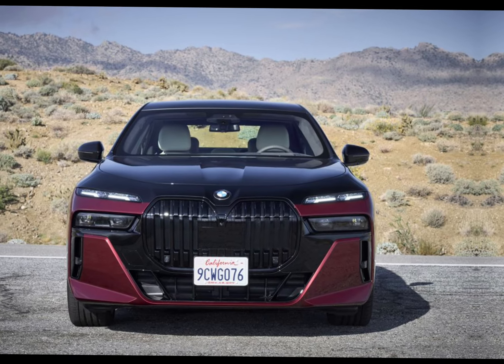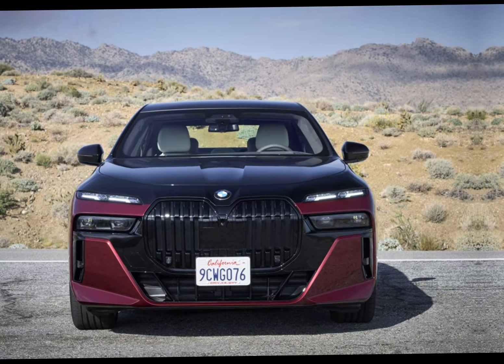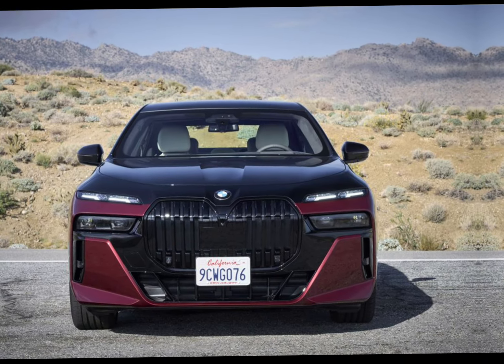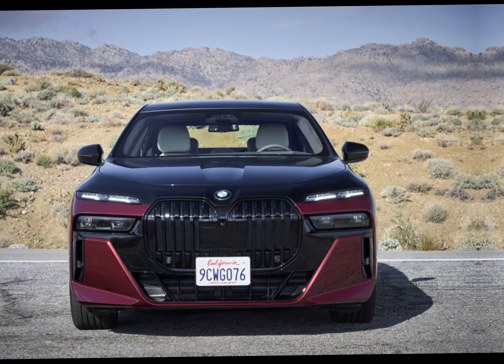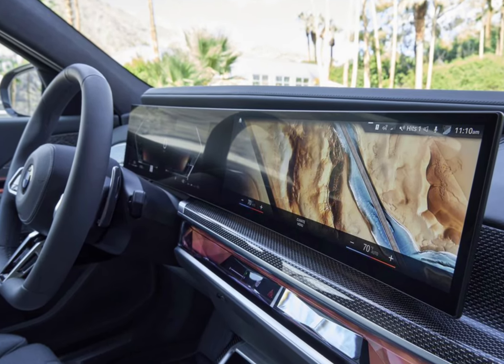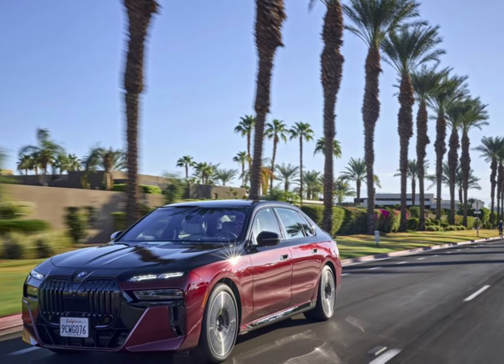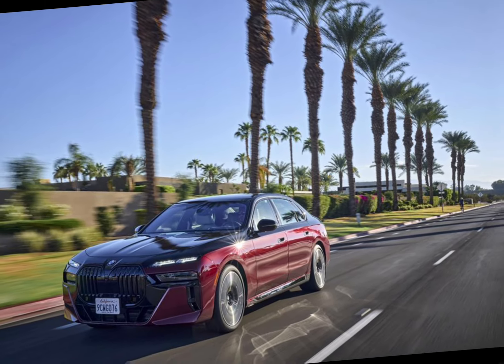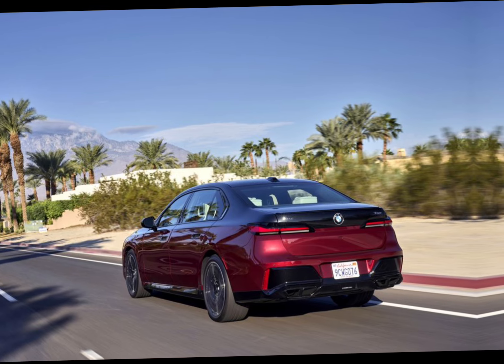New 2024 BMW 7 Series AWD 4dr Car | interior And exterior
new 2024 bmw 7 series 760i
new 2024 bmw 7 series by mansory
new 2024 bmw 7 series
2024 bmw 7 series
2024 bmw 7 series 760i
2024 bmw 7 series m sport
2024 bmw 7 series sedan
2024 bmw 7 series interior
2024 bmw 7 series alpina
2024 bmw 7 series theater screen
2024 bmw 7 series test drive
2024 bmw 7 series 760i xdrive awd
2024 bmw 7 series 740i
2024 bmw 7 series

new 2024 bmw 7 series 760i - wild luxury sedan by renegade design
2024 bmw 7 series 760i
2024 bmw 7 series 760i xdrive awd
2024 bmw 7 series 760i test drive
2024 bmw 7 series 760i - new wild sedan by renegade design
2024 bmw 7 series 760i - sound interior and exterior
2024 bmw 7 series 760i review
2024 bmw 7 series 760i - sound
2024 bmw 7 series 760i top speed
2024 bmw 7 series 760i black